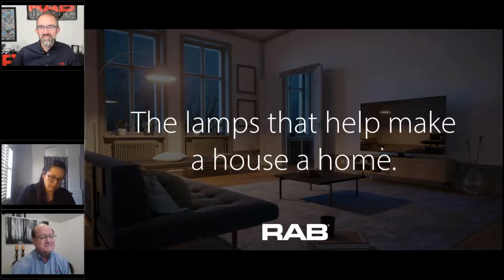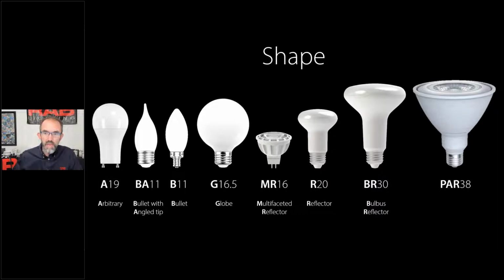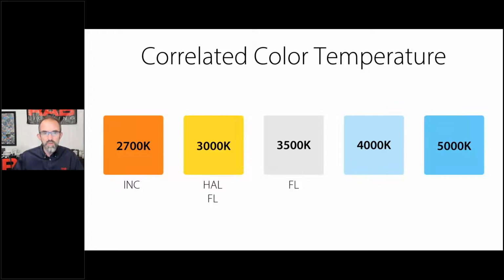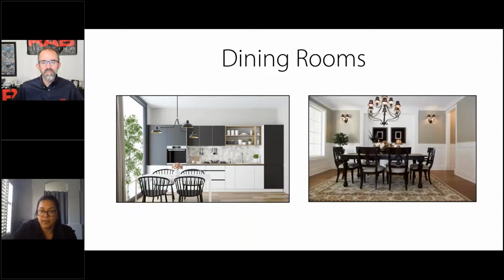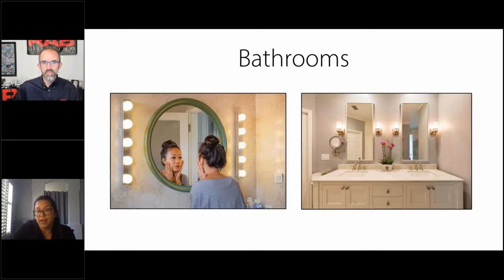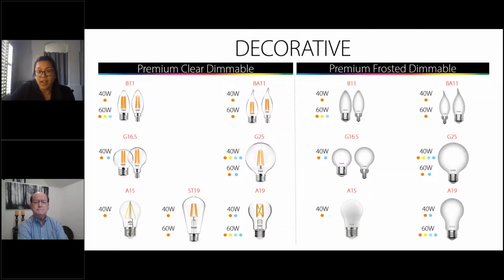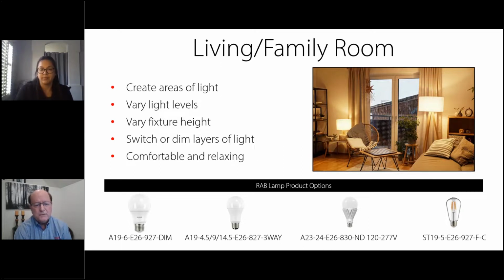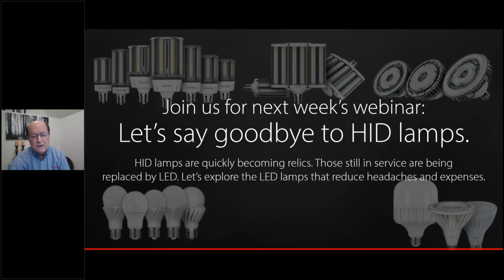Residential Lamps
Learn more about the many LED lamps available for residential use.